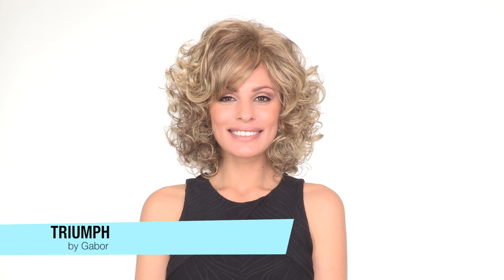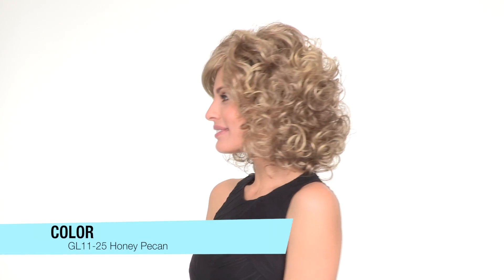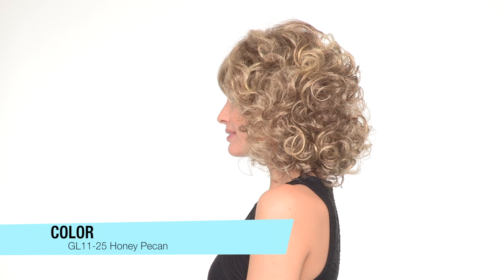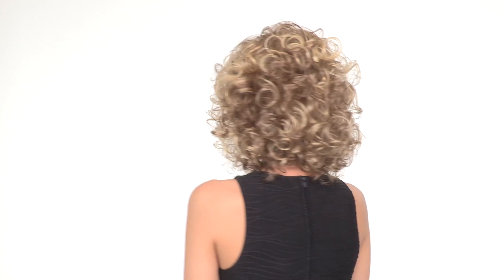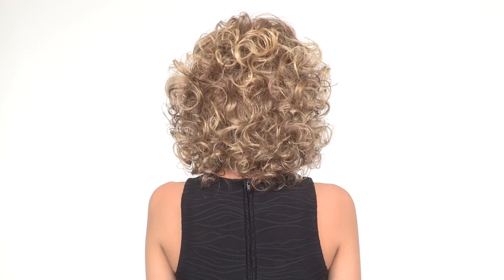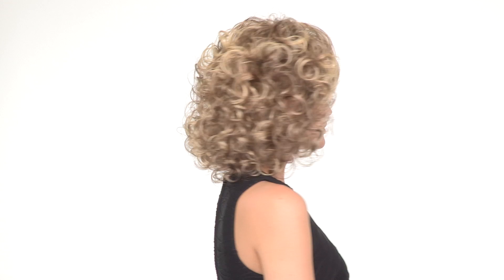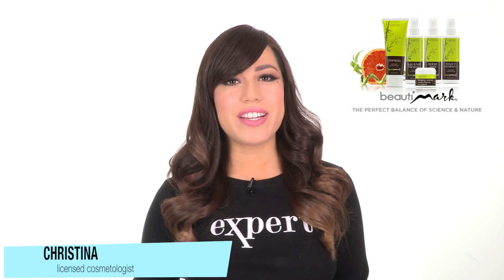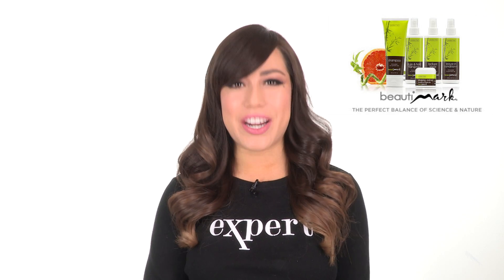Triumph by GABOR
Triumph by Gabor is a curly, voluminous mid-length style. Generous side swept bangs blend with an abundance of tightly curled, all over layers for a fashionable effect. The Personal Fit™ cap creates a custom fit as it molds to the shape of your head. Open wefting in the cap allows for better air ventilation, making it more cool and comfortable to wear. And the ready-to-wear FlexLite® synthetic hair looks and feels like natural hair. Triumph is part of the Gabor Spring 2014 Wig Collection.

SPECIAL FEATURES
• Personal Fit™ Cap -- Utilizes a stretch material that molds to the shape of the head for a lighter, more comfortable and secure custom-like fit.
• FlexLite® Synthetic Hair Fiber -- Ready-to-wear, pre-styled and both fine and lightweight to better replicate human hair.
• Salon Inspired Luminous Colors -- Offer multi-dimensional shades, subtle depth and natural looking highlights.
• Ultra-thin Adjusters -- Provide a better fit and added comfort.
• Open Ear Tabs -- Allow you to easily wear glasses.
• Inside "Hidden" Weft -- Thought not a lace front, it creates a more natural looking hairline.
• Wide Velvet Comfort Band™ - Provides added security from slippage and prevents friction.